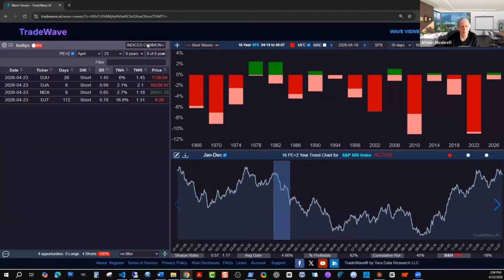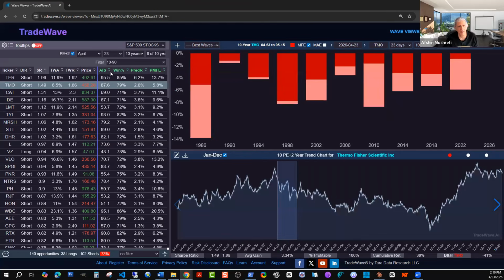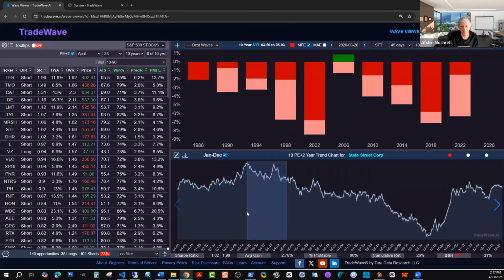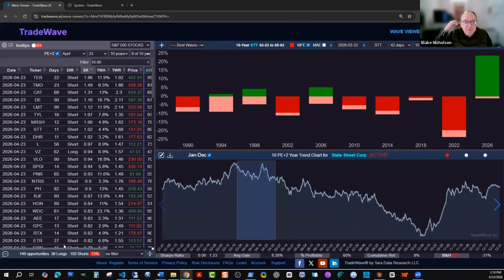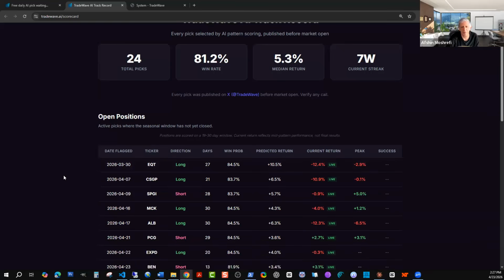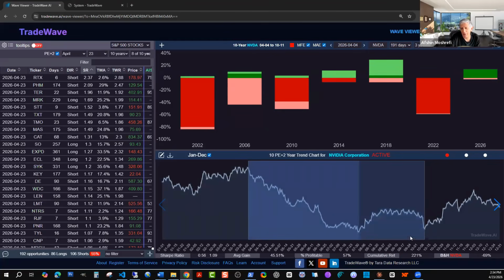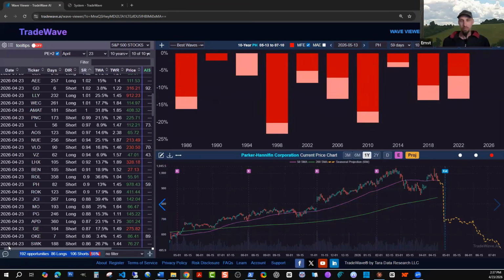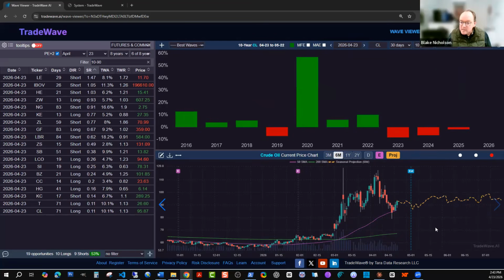The Tool That Predicted Every Market Crash Since 1929. Here's TW2.0.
The book, The 100-Year Pattern | Check your own stocks' 30/60/90-day seasonal history free (1-3 tickers)

Tara Data Research unveils TRADEWAVE 2.0 with enhanced market analysis capabilities while breaking down current market conditions using 100 years of seasonal data.

TradeWave AI analyzes 100 years of seasonal market data across a trillion data points to reveal when stocks historically outperform and when they stumble.

TIMESTAMPS:
0:00 - TradeWave 2.0 Introduction
2:15 - Current Market Analysis
5:30 - New Features Walkthrough
8:45 - Live Market Data Demo
12:00 - Q&A Session